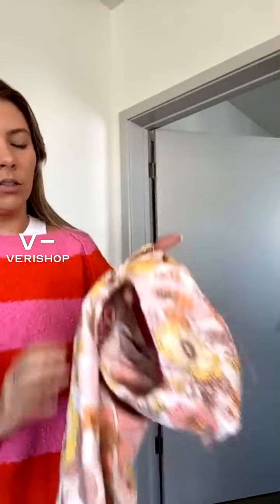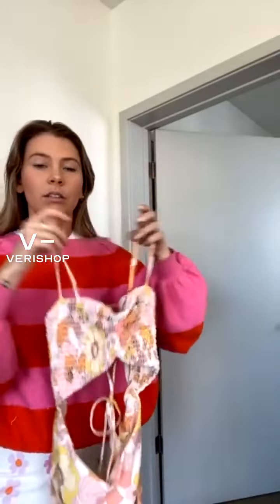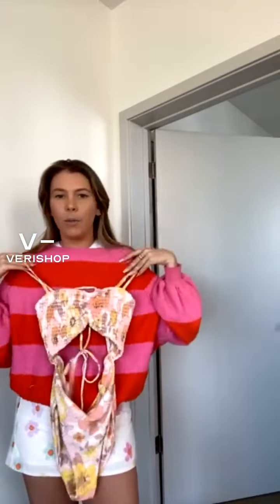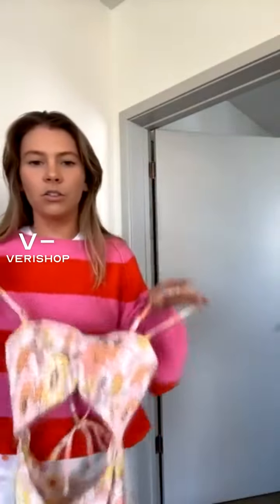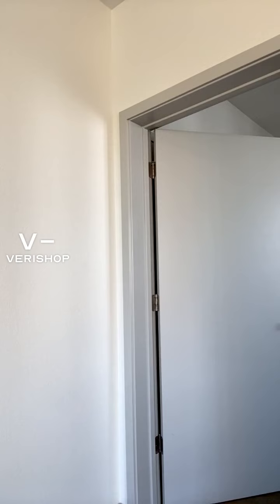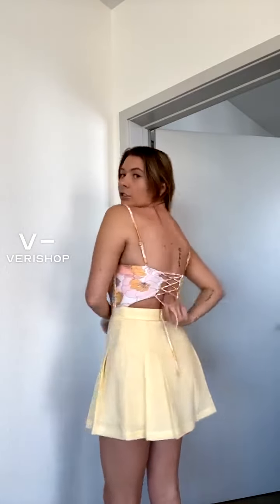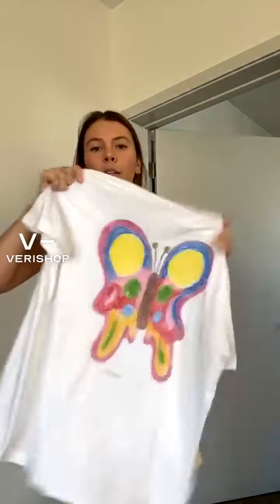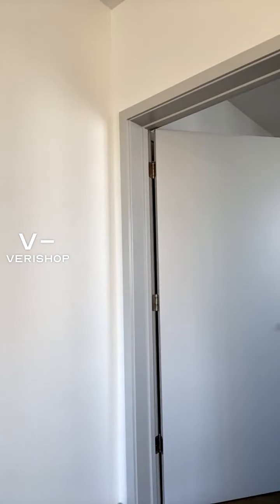Power 2 The Flower Amelia Smocked 1 Pc Review